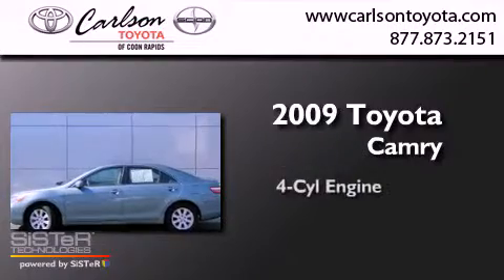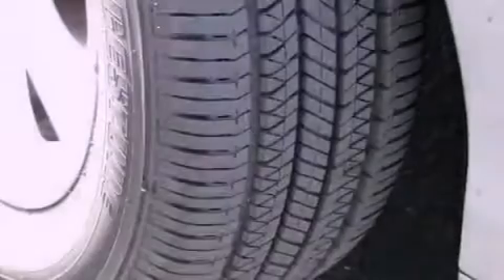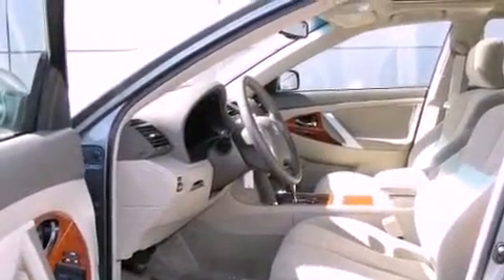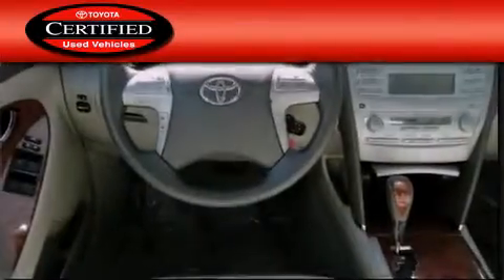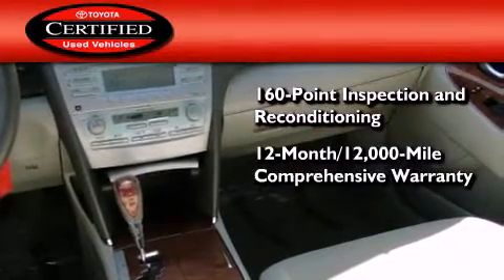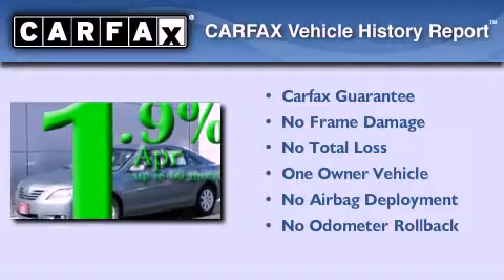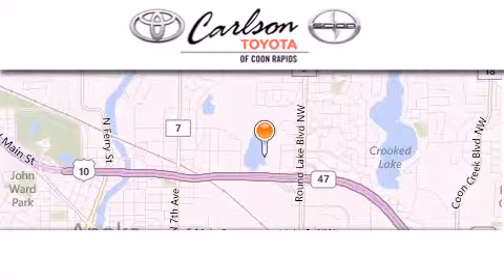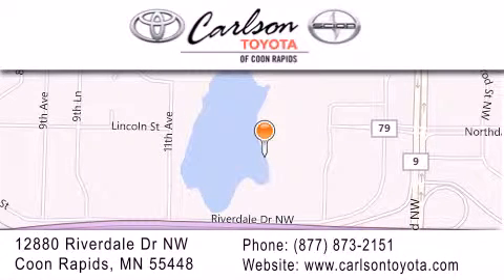Certified 2009 Toyota Camry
Year : 2009
 Make : Toyota
 Model : Camry
 Engine : 4 Cyl.
 Trans . : 5-Speed A/T
 Exterior : ALOE GREEN METALLIC
 Miles : 49,820
 Interior : BISQUE
 Stock : 9121L